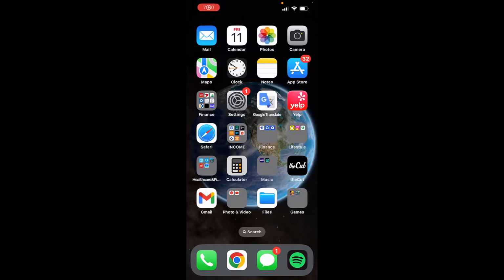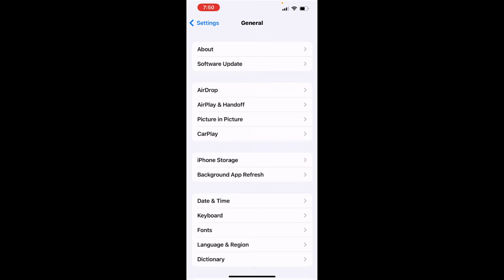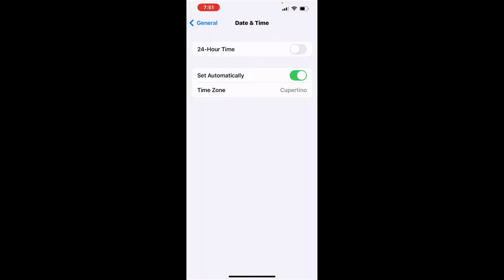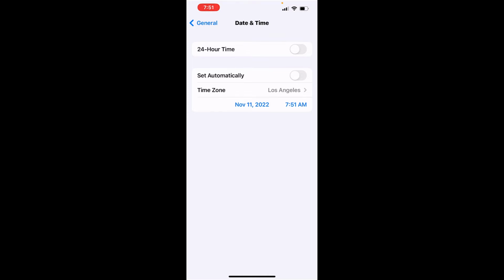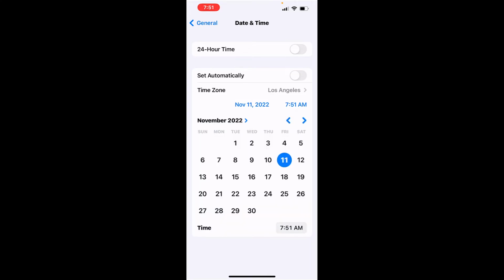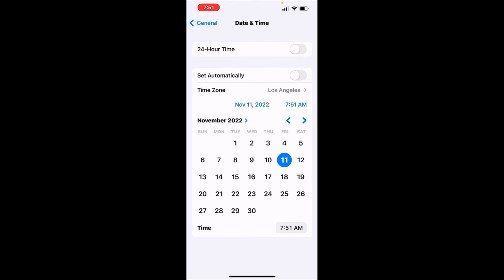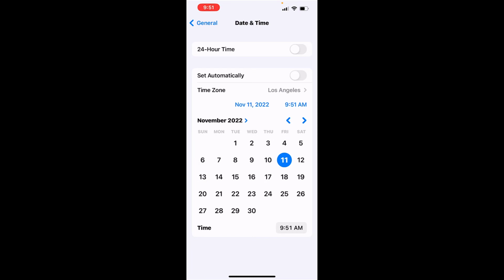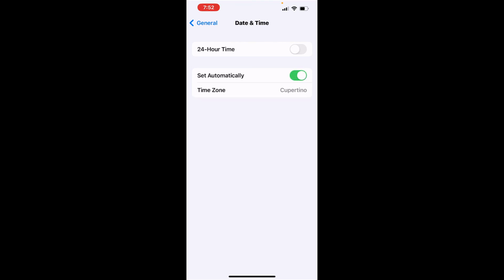Manually Adjust iPhone Time/Date